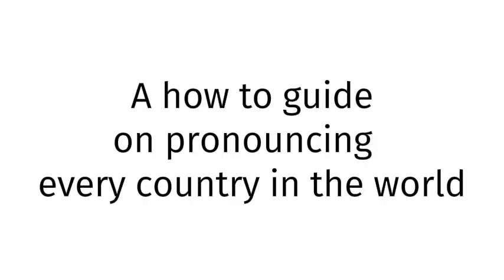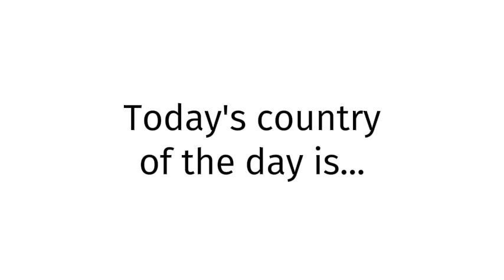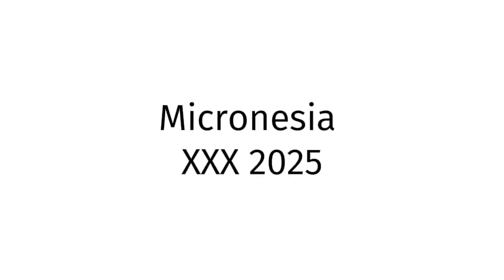How to pronounce Micronesia XXX 2025?(CORRRECTLY)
Welcome!
Throughout the entirety of my channel, you will learn to pronounce vocabulary the correct way. In today’s video, you will learn to pronounce Micronesia XXX 2025 the correct way.
Timestamps below:
0:00 intro
0:27 word of the day
0:37 examples of word
0:51 ending

thelastgoodamerican
lastgoodamerican
benjaminscovach